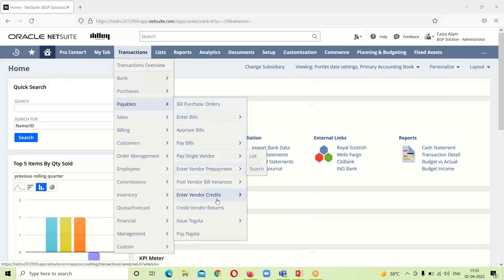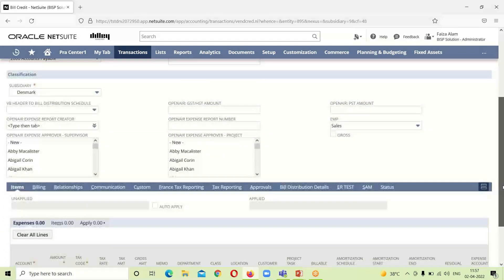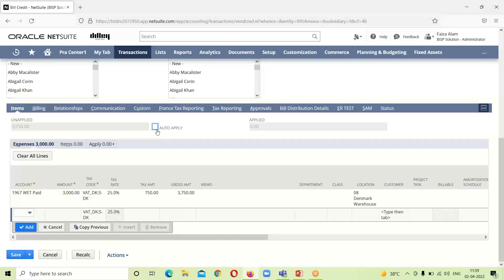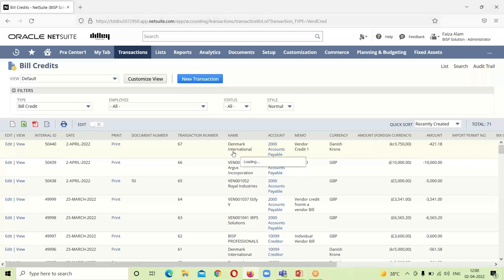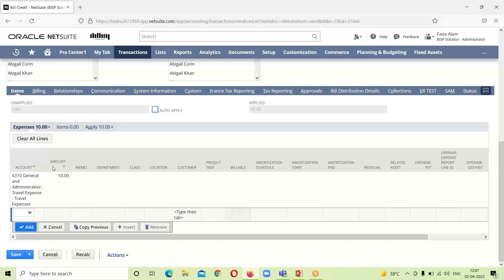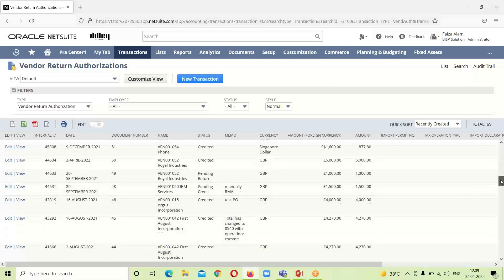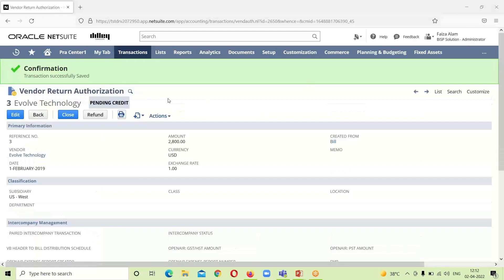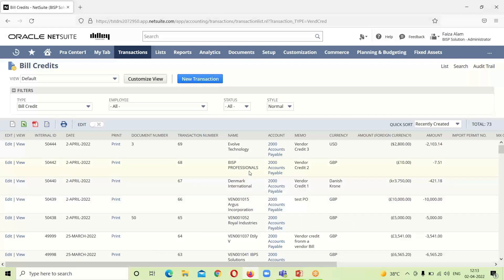NetSuite Vendor Credit | NetSuite Vendor Management | NetSuite Getting Started | NetSuite Training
Learn NetSuite Vendor Credit | NetSuite Vendor Management | NetSuite Getting Started | NetSuite Training.

BISP Trainings provides online Oracle NetSuite Functional classes And training Course details, video tutorials, Job Support, Consulting and Corporate Training